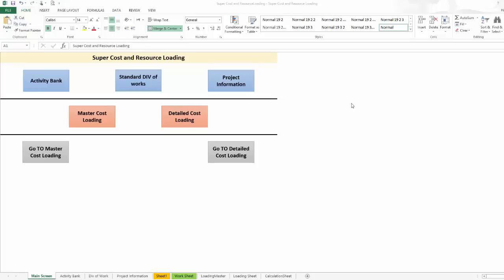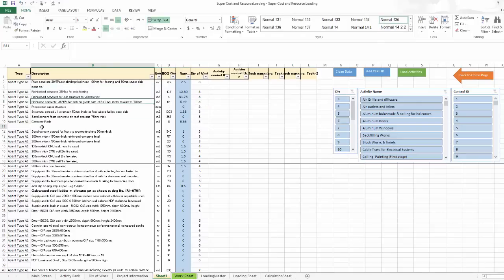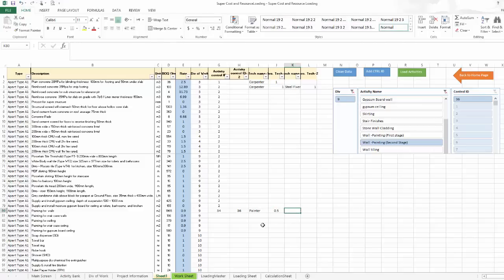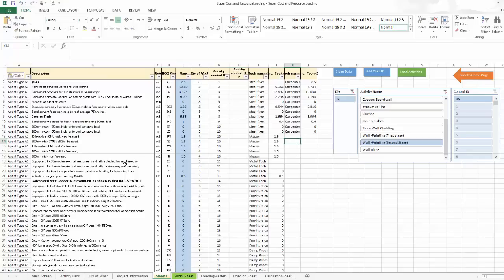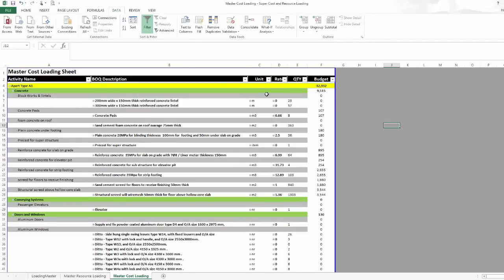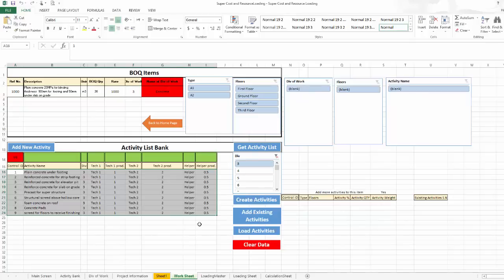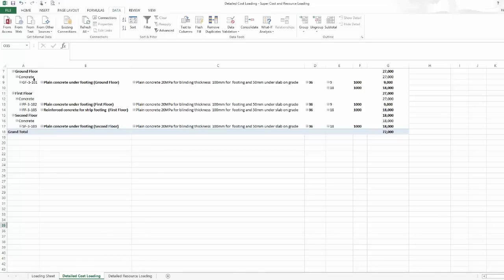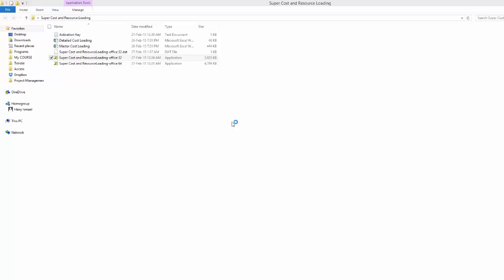Super Cost and Resource Loading Excel Tool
Effective excel tool to create cost and resource loading from the bill of quantities BOQ in few steps. Save your time and efforts with this custom made excel tool. No panic to create the cost loading or the resource loading with activity banks, standard productivity rates, and excel automation tool.